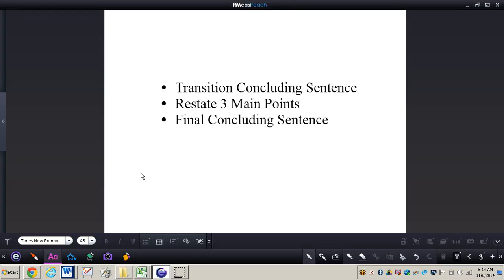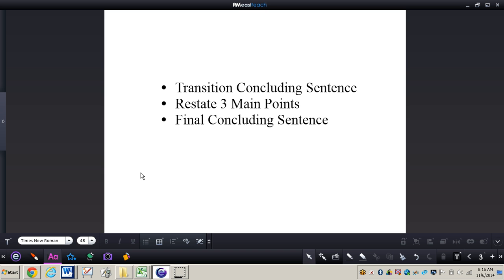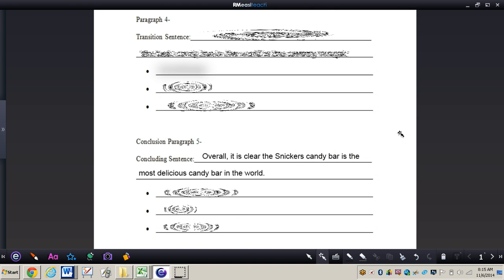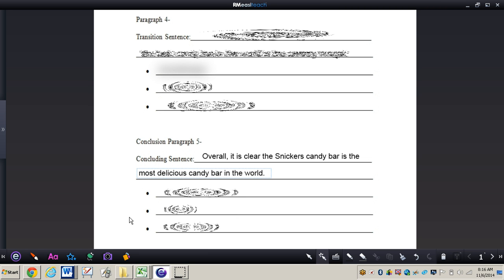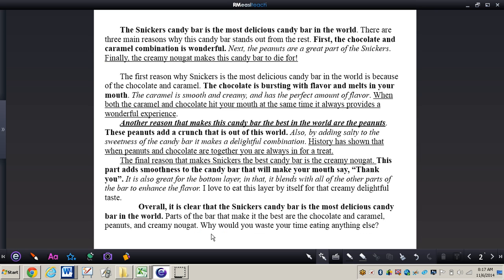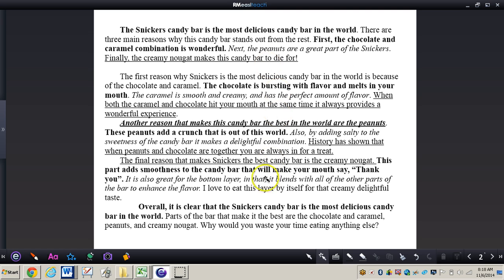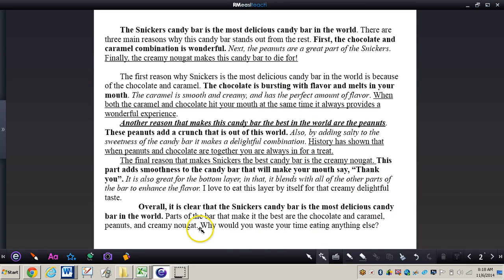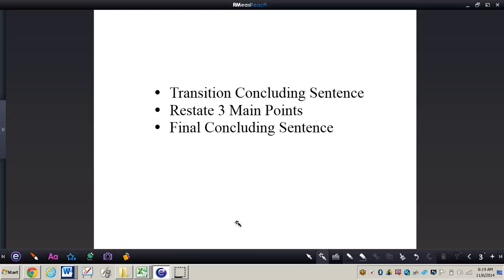How to Write Fifth Paragraph of a Persuasive Essay